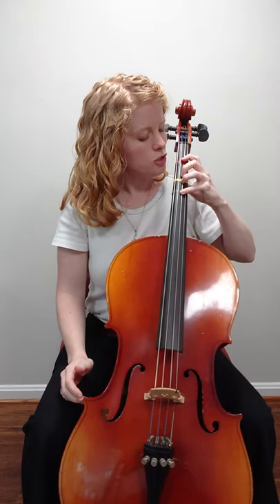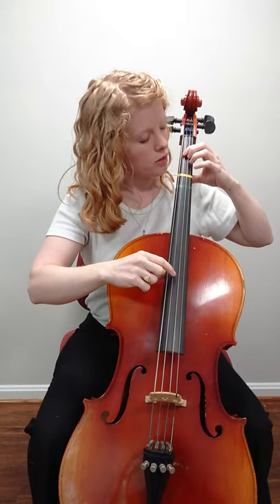Star Wars on the cello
Check our Google Classroom's Resources folder (it's in the Classwork tab) for a copy of this song you can download and look at.

After watching this video, I recommend you go to the link below to play along with the Star Wars theme on a very cool video someone else made to look like a Star Wars video game: